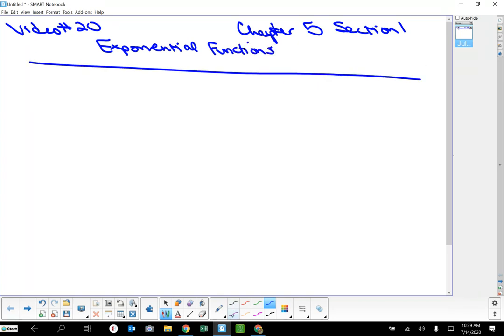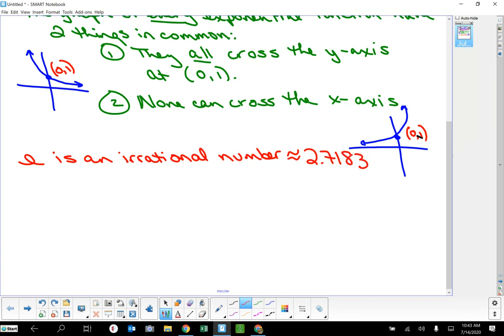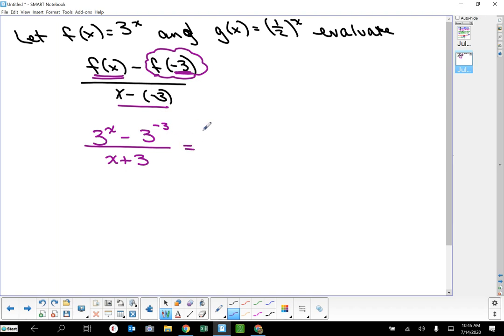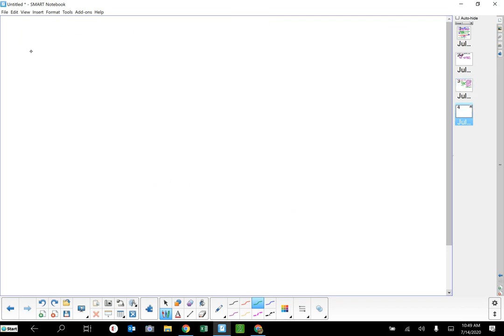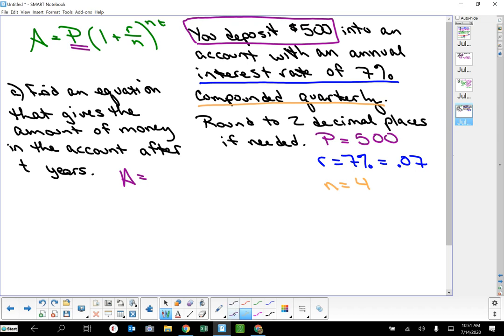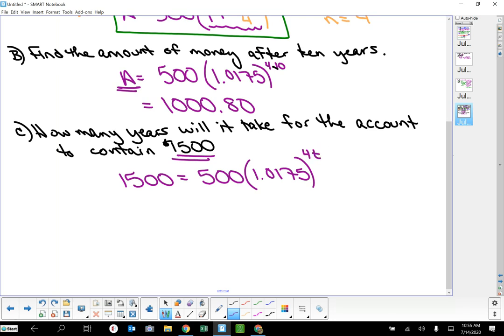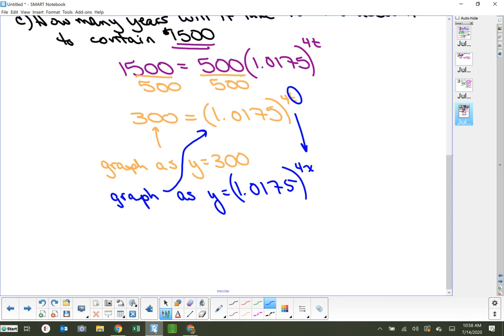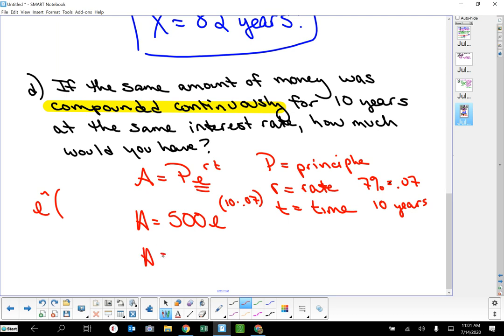Chapter 5 Section 1